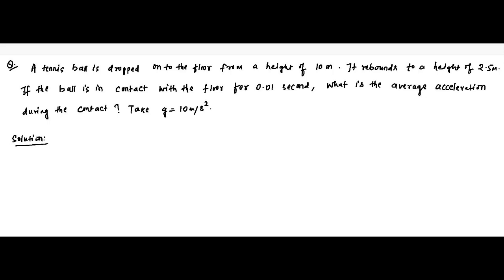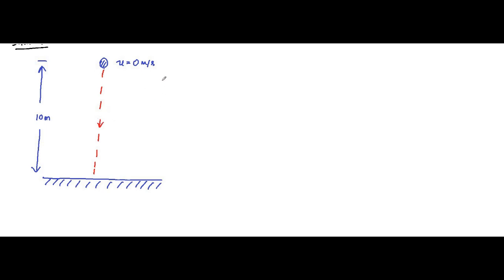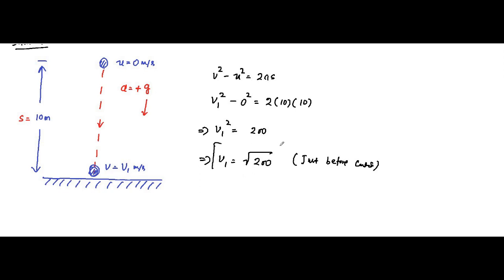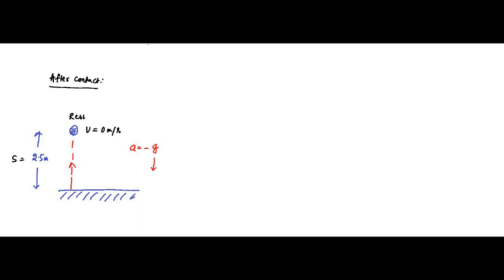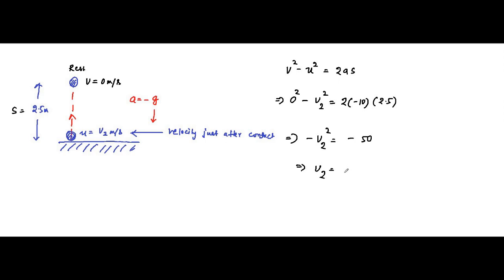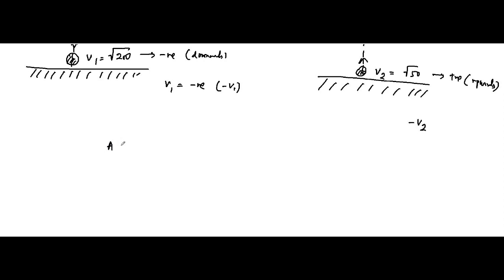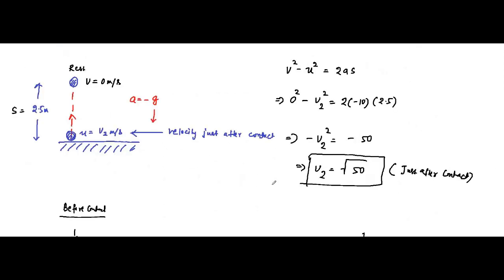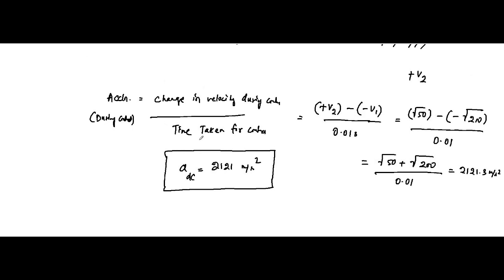Equations Of Motion | Questions 5 | Mechanics